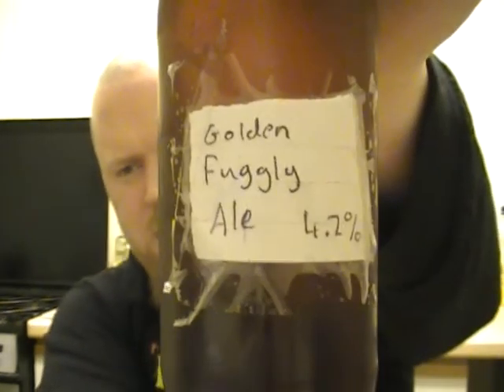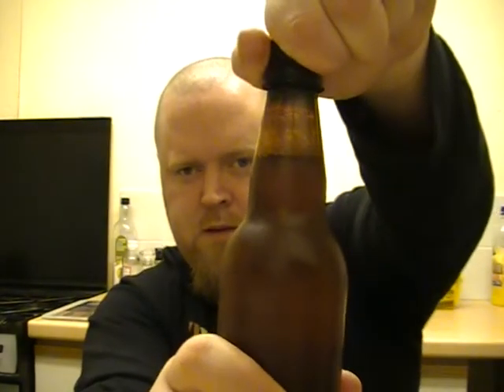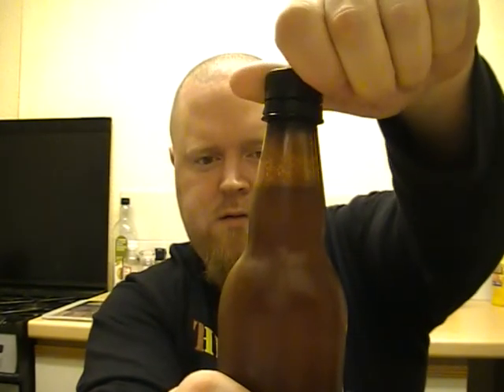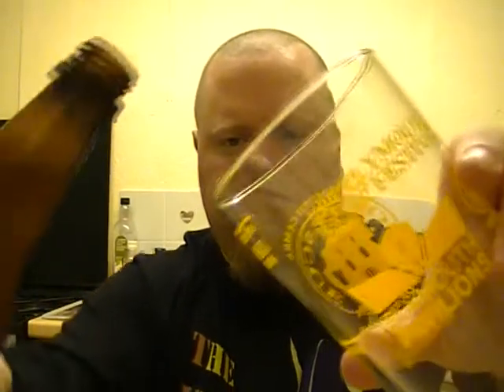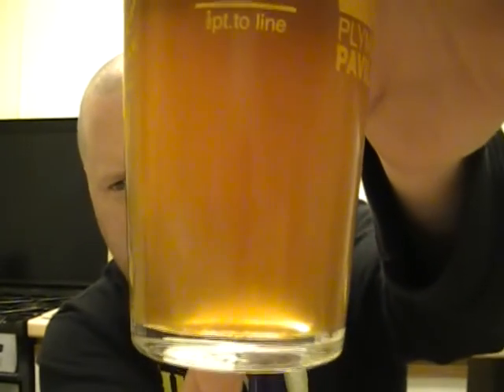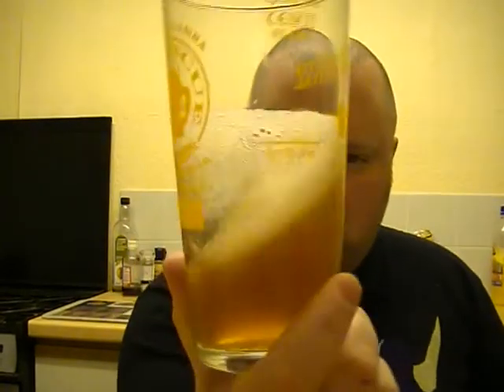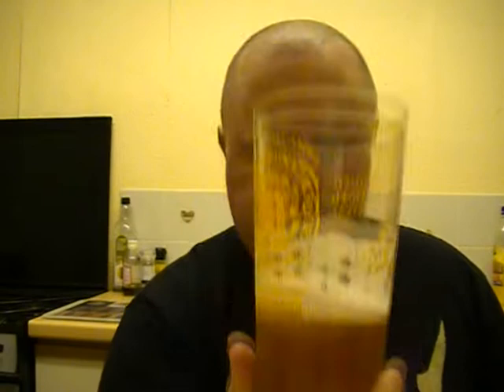TUVAR - Home Brew Wednesday - Golden Fuggly 4.5%ABV by Devon Home Brew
My second home brew I purchased from George of Devon Home Brew.